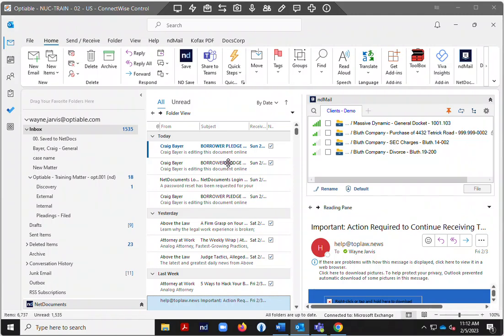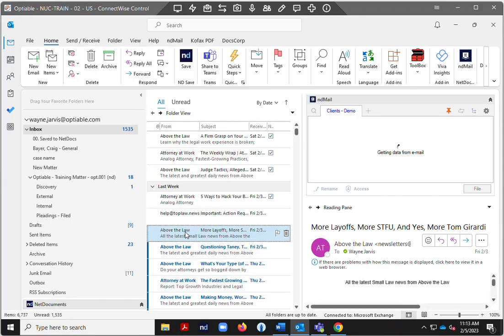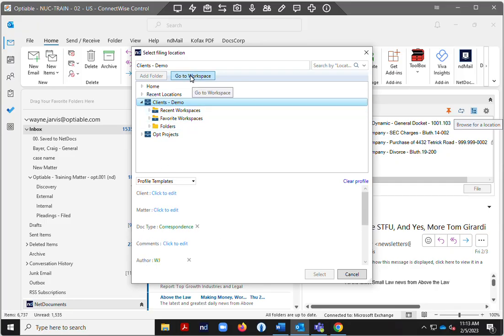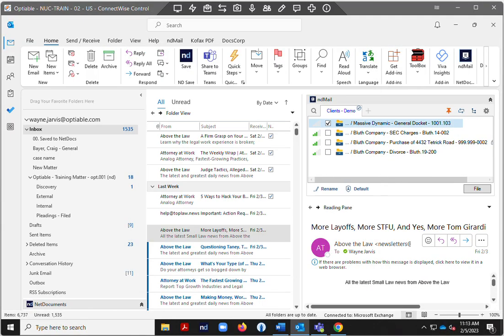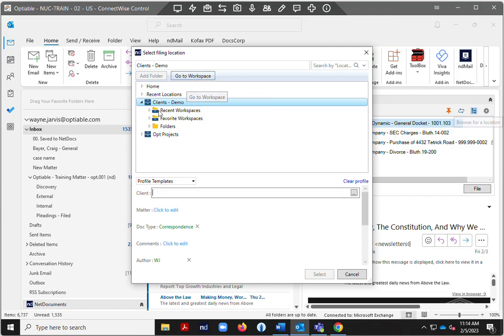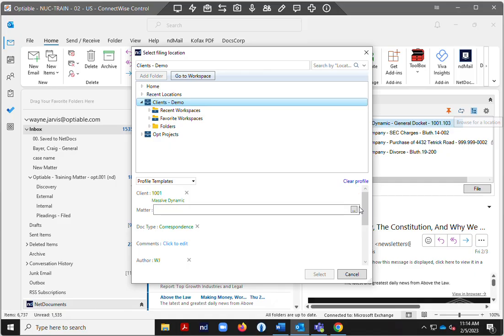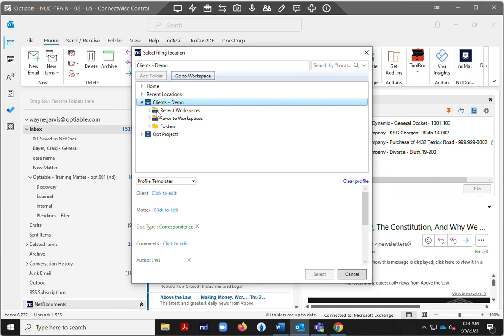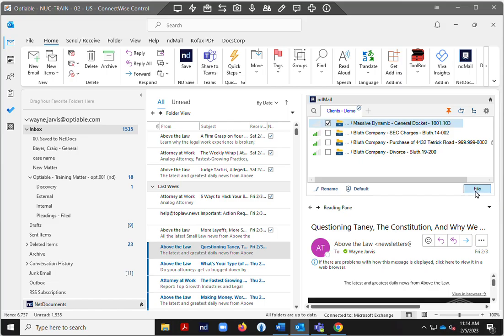Using the New ndMail Browse Feature